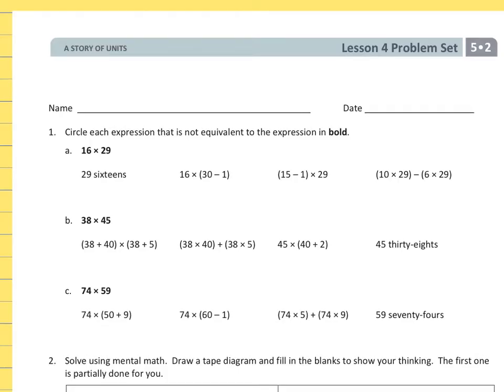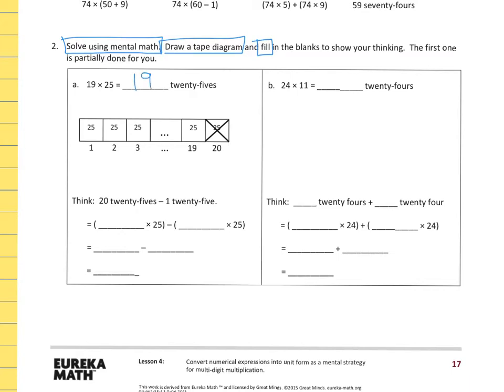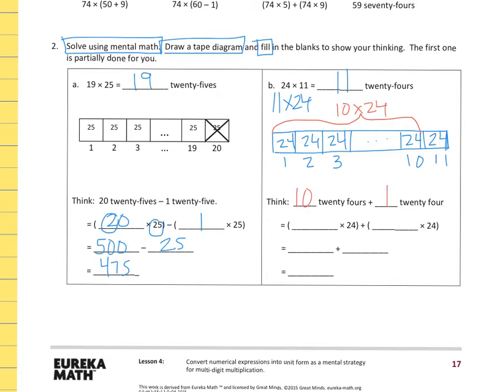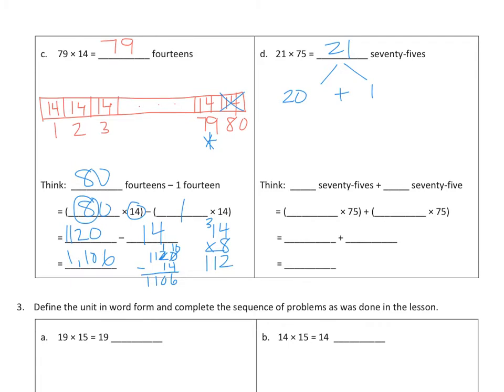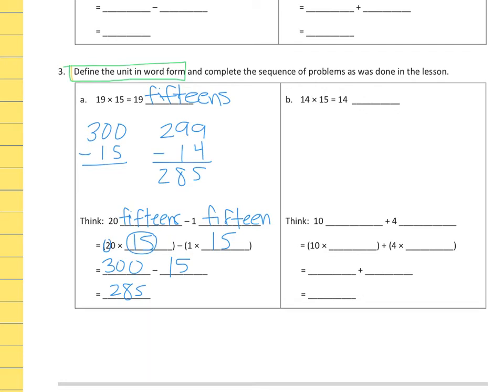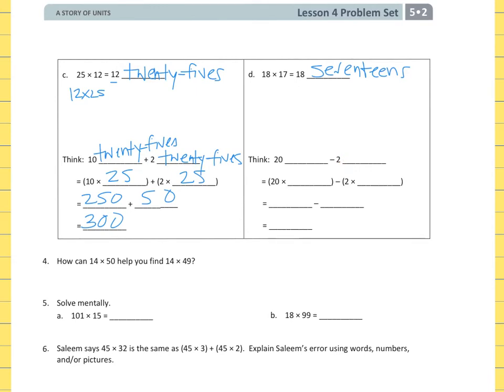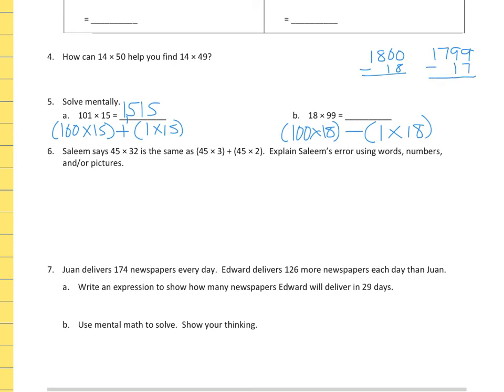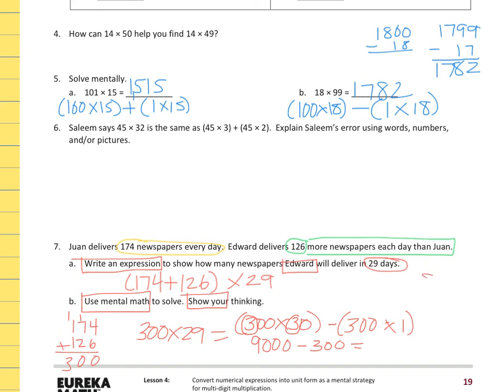M2 Lesson 4 Problem Set